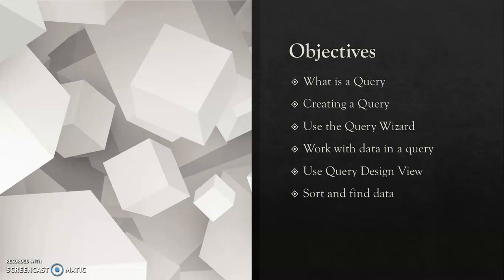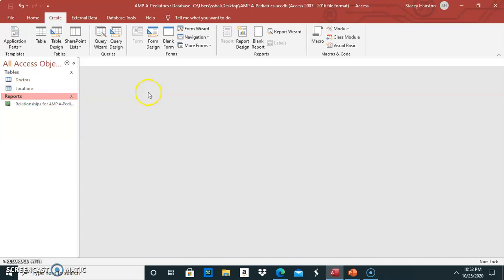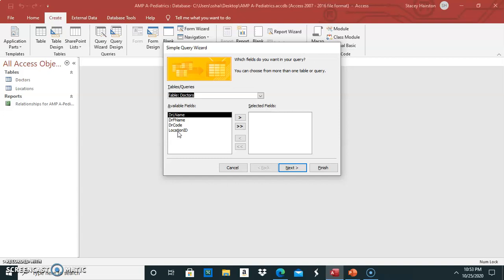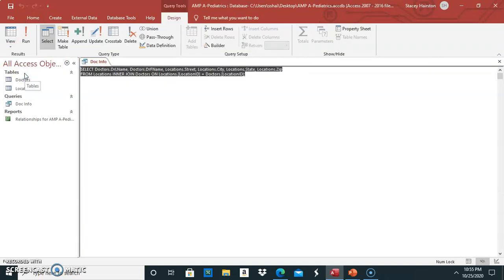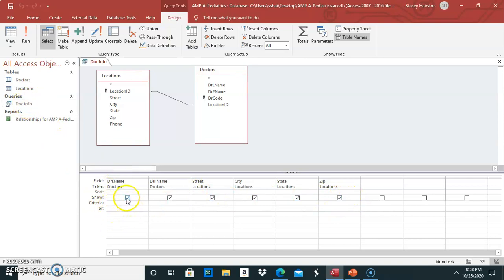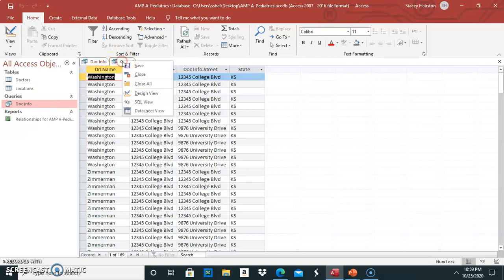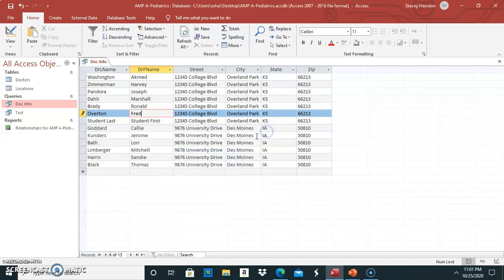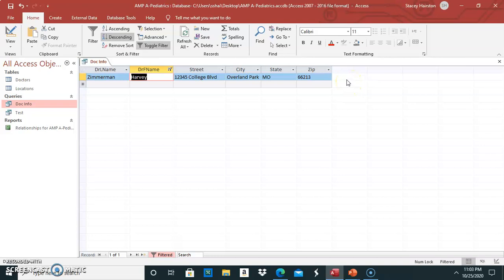Microsoft Access - How to create a query (Part I)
This video provides a tutorial of how to create a query in Microsoft Access.